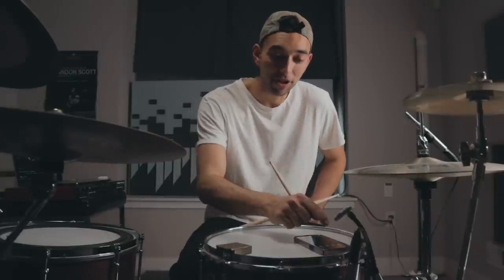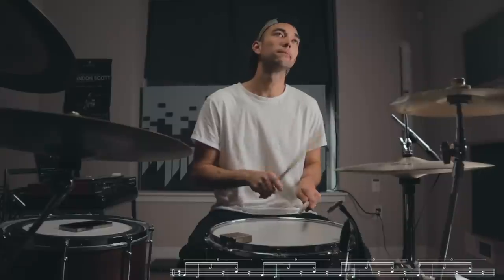What to Practice Ep. 15: El Estepario | BLEED - Meshuggah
00:00 - Intro
01:00 - Pattern 1
07:41 - Pattern 2
18:06 - Pattern 3
18:53 - Pattern 4
20:09 - Final Thoughts